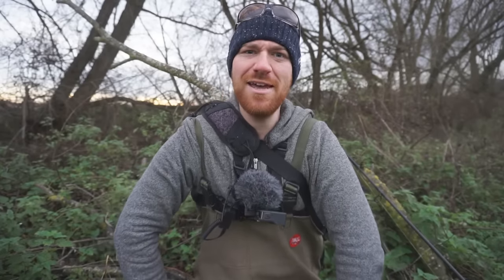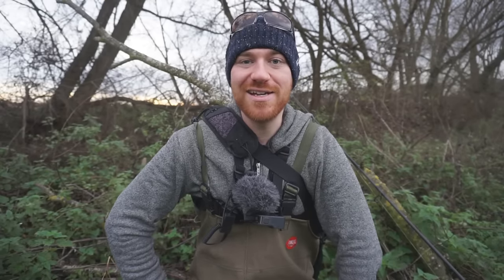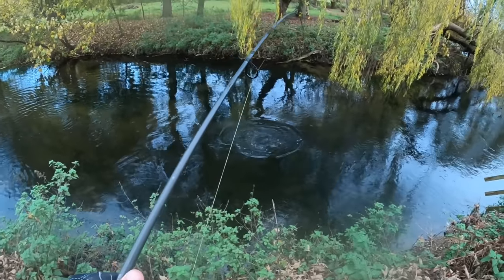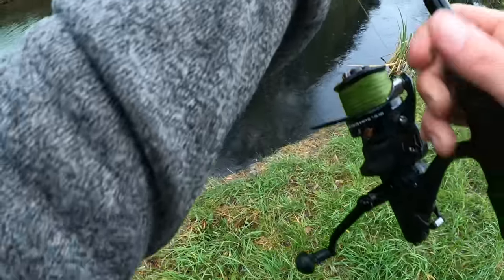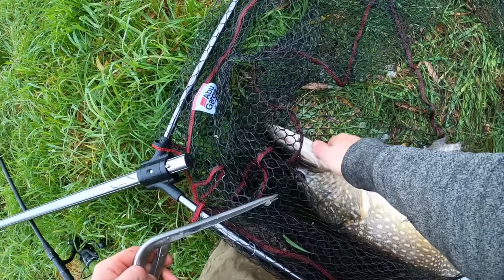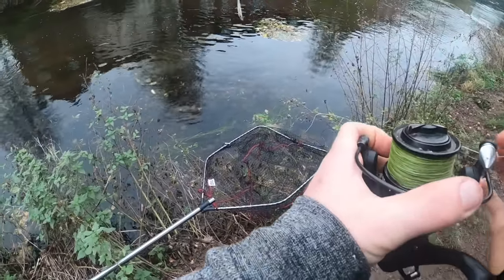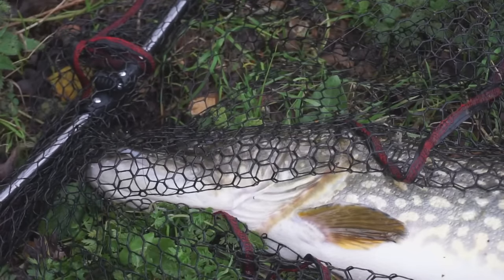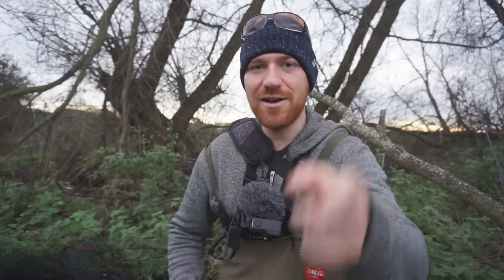Using a PIKE to Catch a Bigger PIKE!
Well i like to do thinks a bit differently and in this video its the bait that's a bit odd. I decided to use a dead pike that i found as bait! Its a pike eat pike world out there. I use this big dead bait in the local river / creek where i use these dead baits to catch river crocks! I also use roach and sardines focusing on the slack waters and deep holes